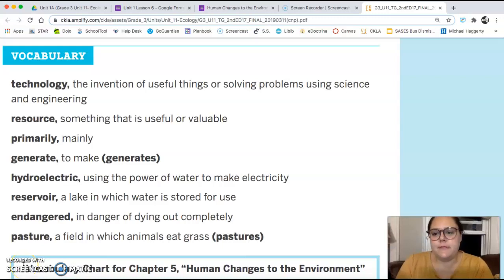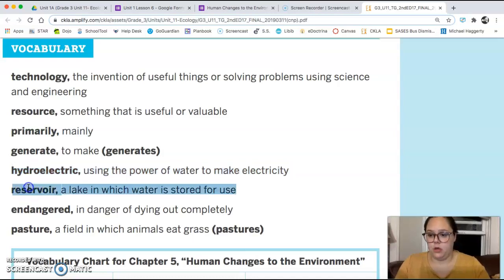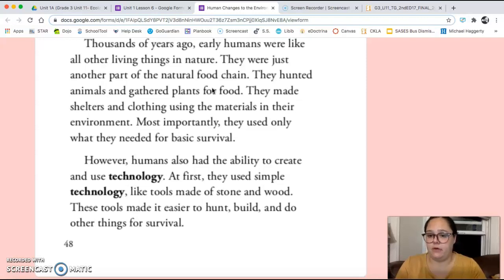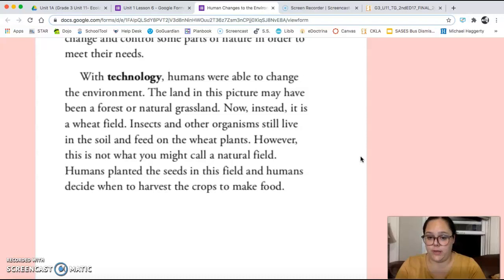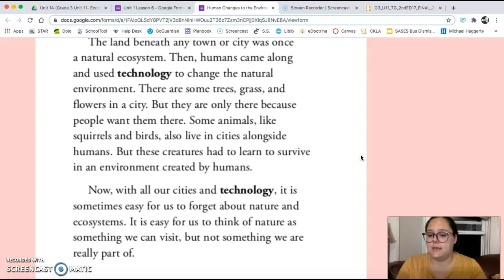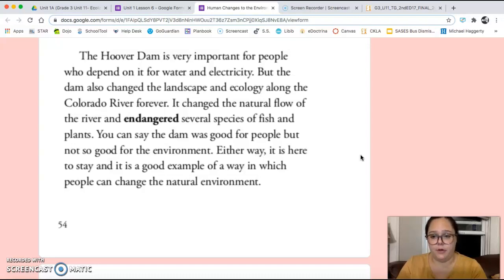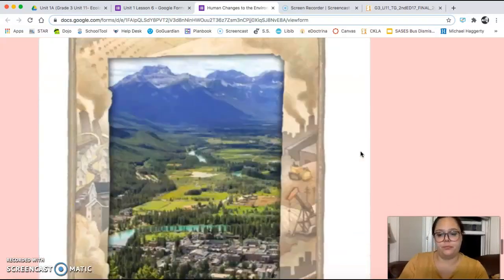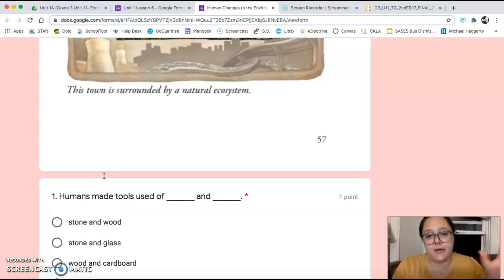3rd Grade CKLA ELA - Unit 11 Lesson 6 Ecology: Human Changes to the Environment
3rd Grade CKLA ELA - Unit 11 Lesson 6 Ecology: Human Changes to the Environment